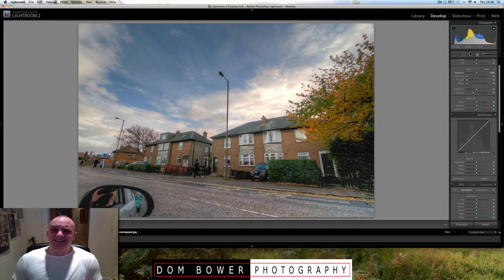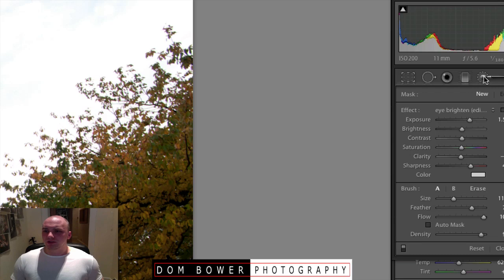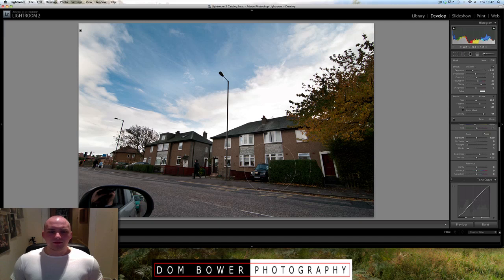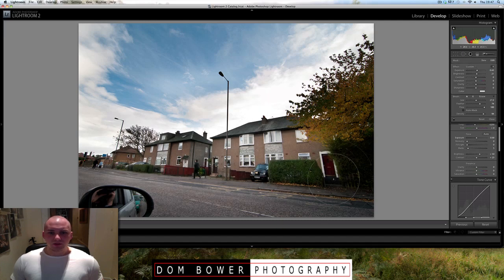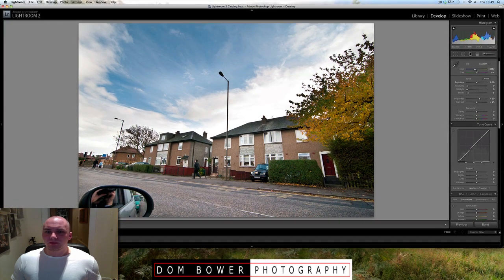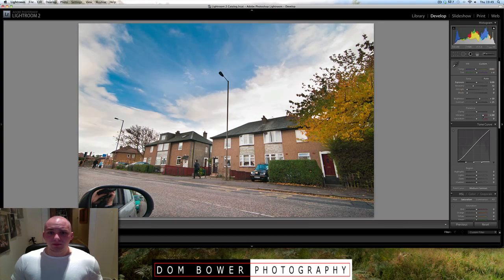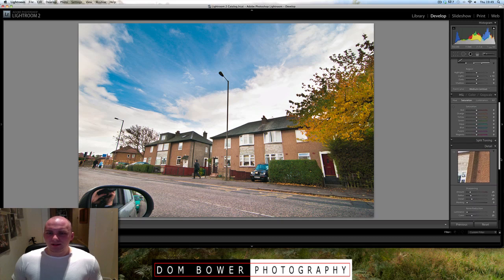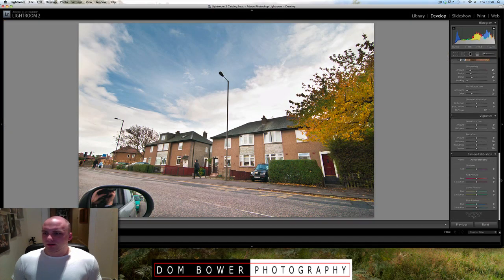Why you NEED to edit your Photos!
Here i am using adobe lightroom to edit my raw photos to make it look like it is hdr without having to use hdr technology